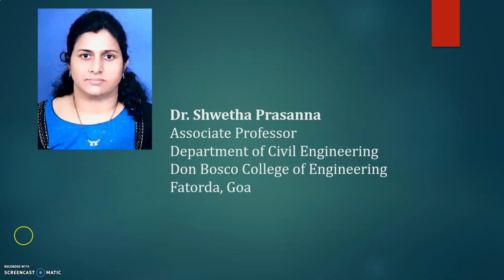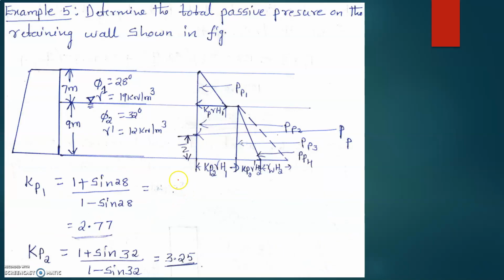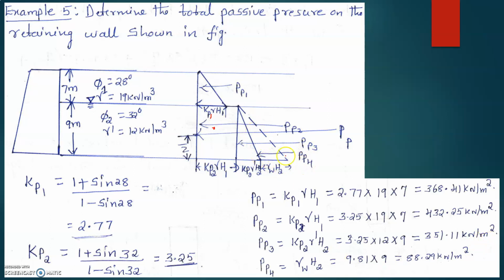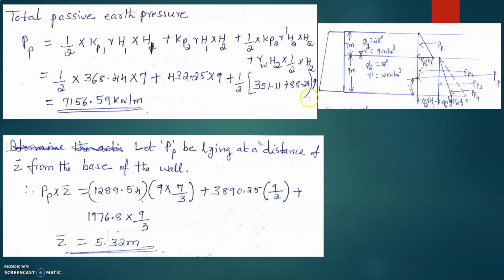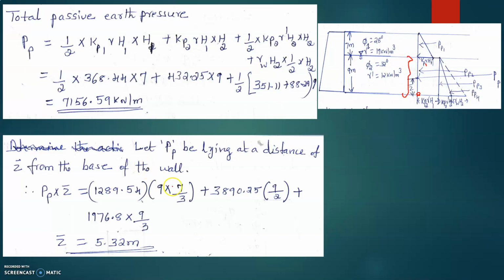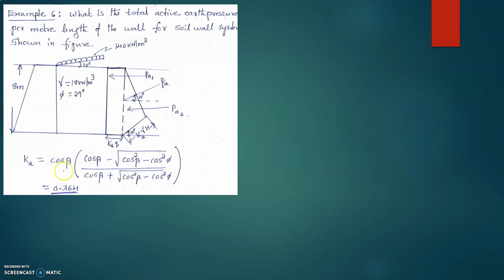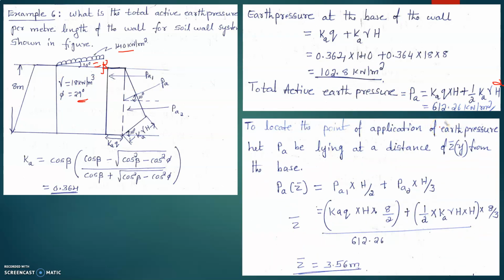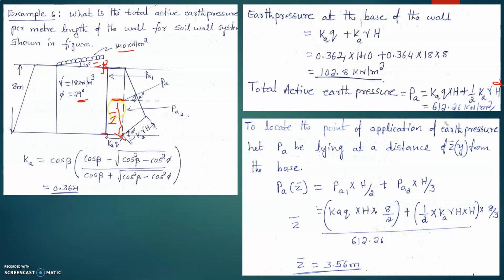GE-Lecture 7-(Unit 3)- Dr. Shwetha Prasanna